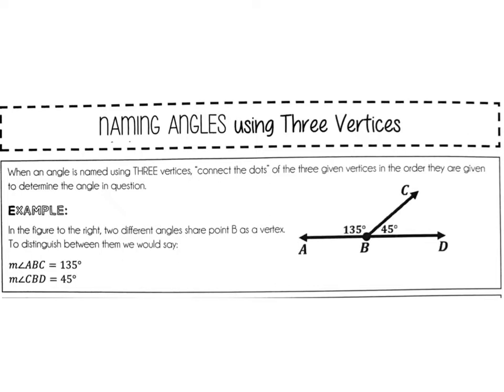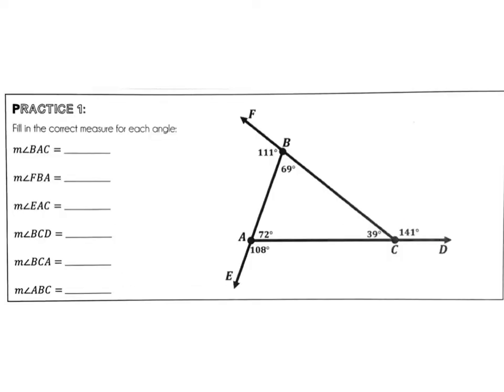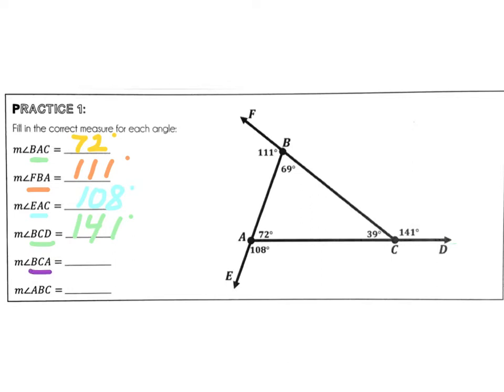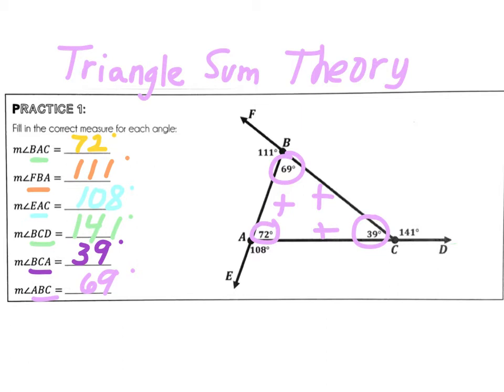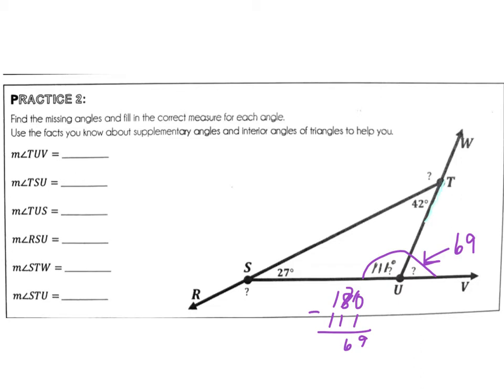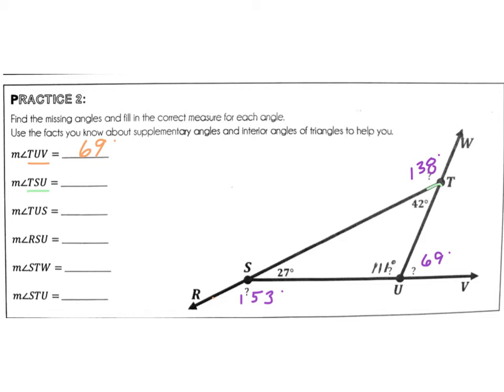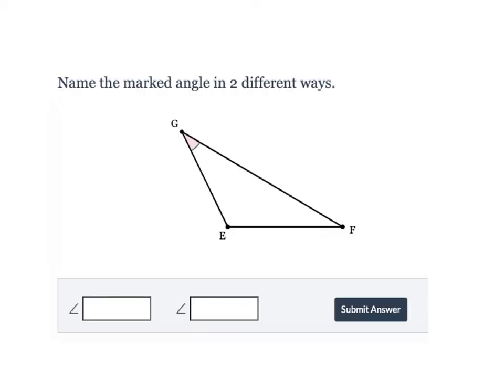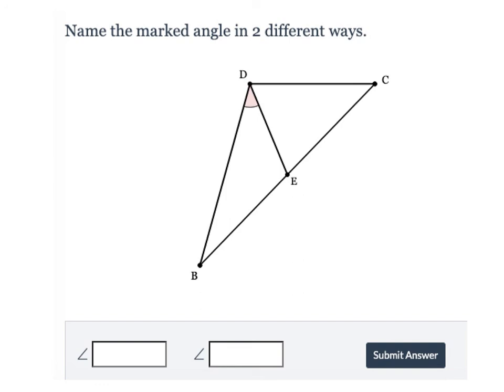Naming Angles Using Vertices